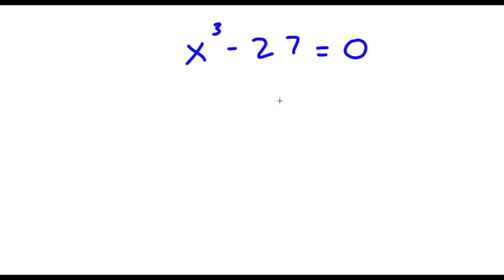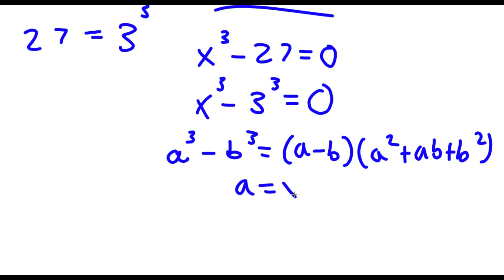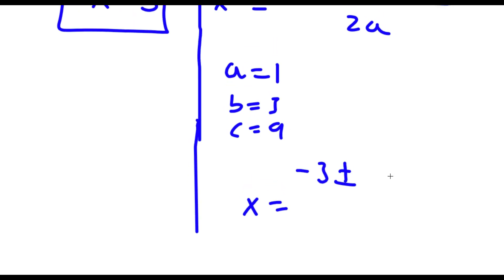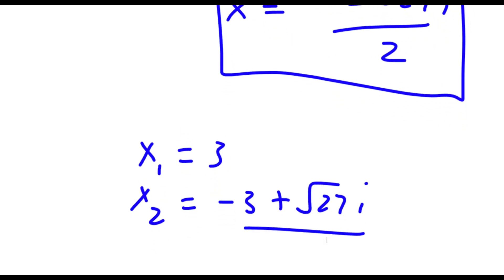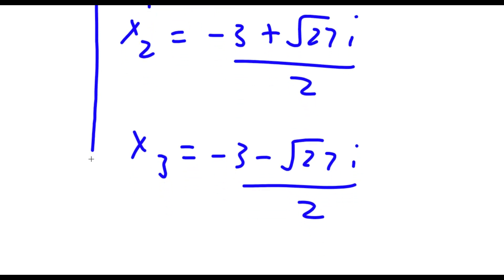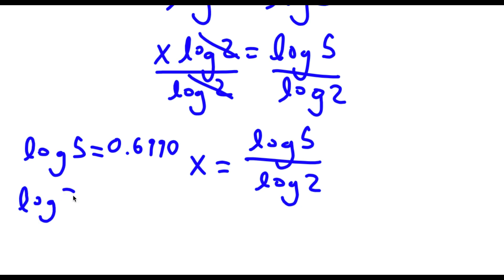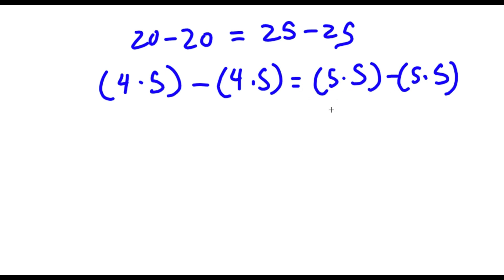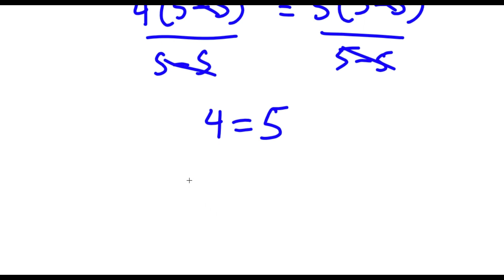Many People Fail To Solve This Simple Problem | A Nice Exponential Equation